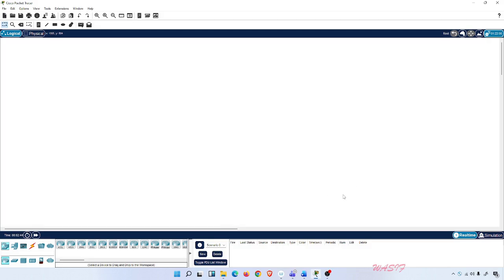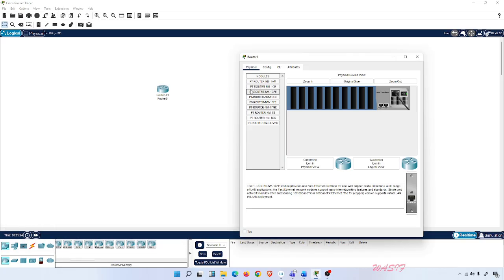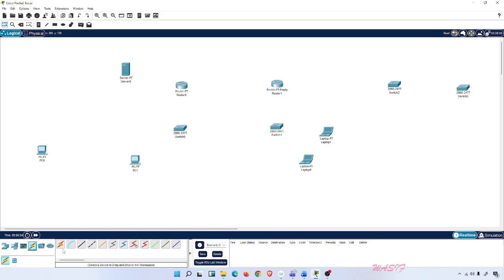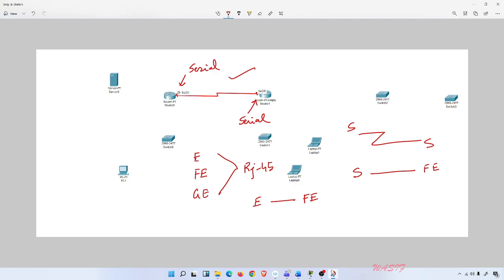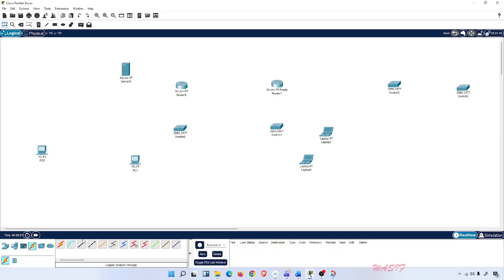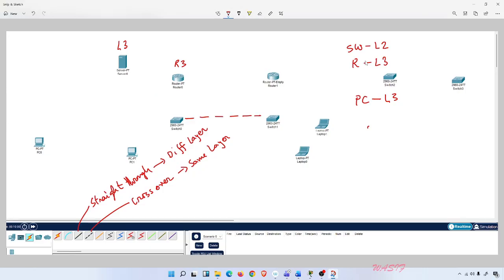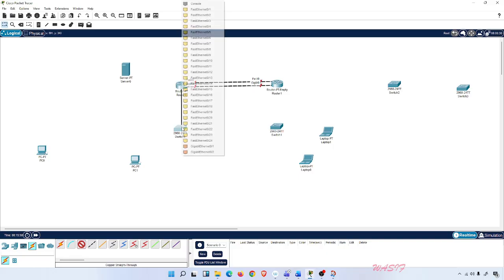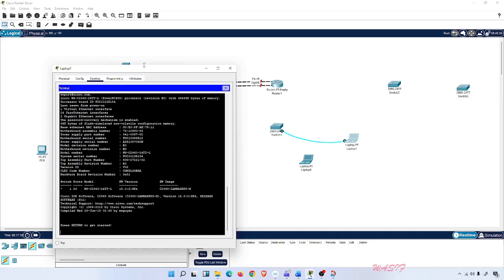Packet Tracer Cable Types